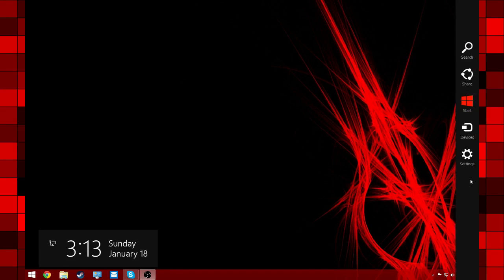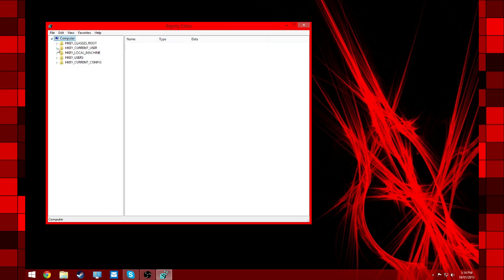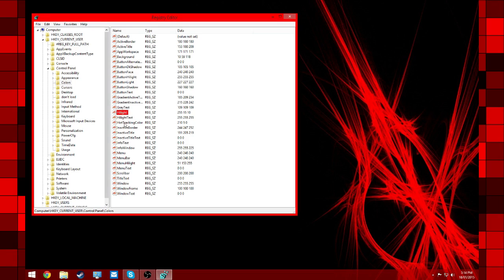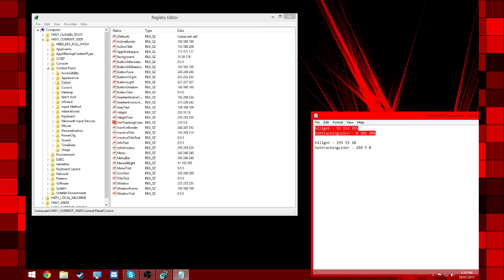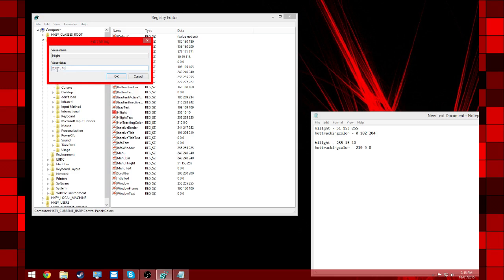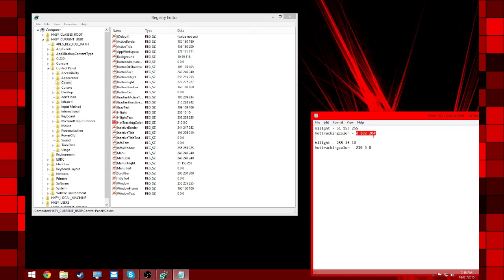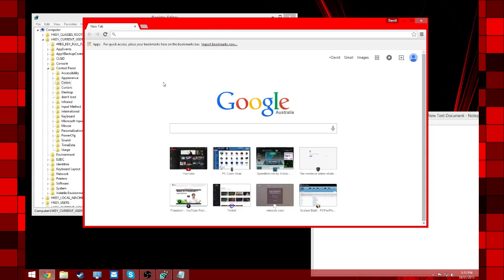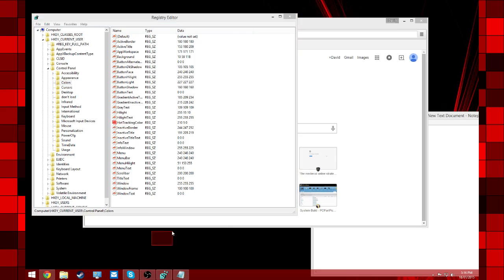How To Change Selection Box Colour in Windows 8 / 10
This is a tutorial on how to change the default selection box from blue to red.